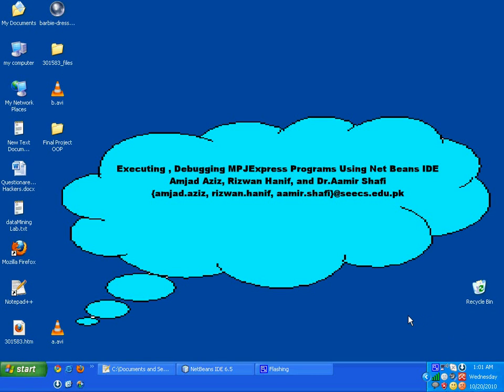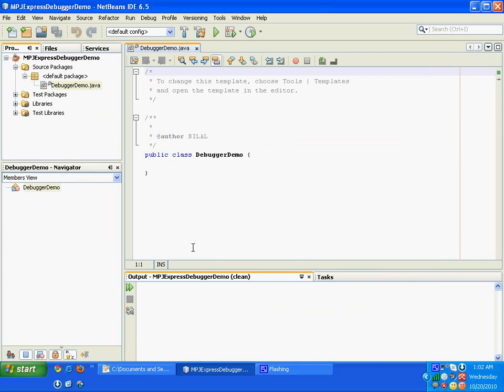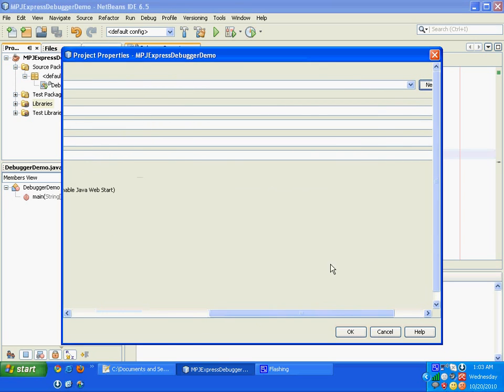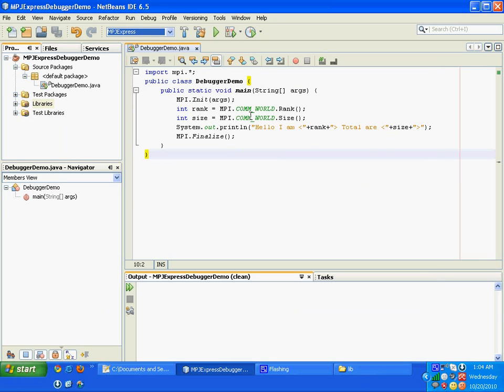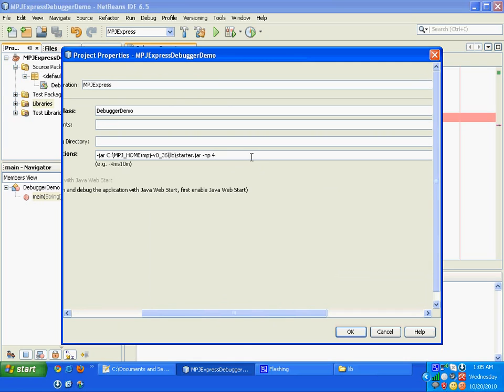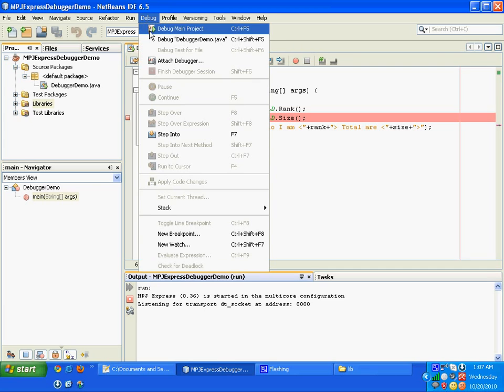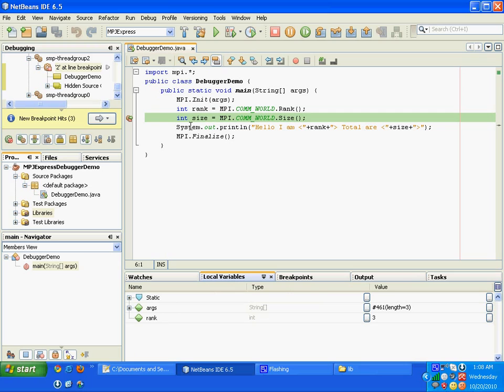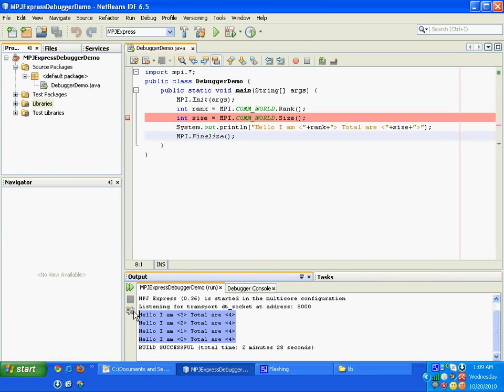Debugging MPJ Express Parallel Java Applications Using Net-Beans IDE.flv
In this tutorial we will learn how to execute and debug MPJExpress (multicore) parallel programs using Net Beans.